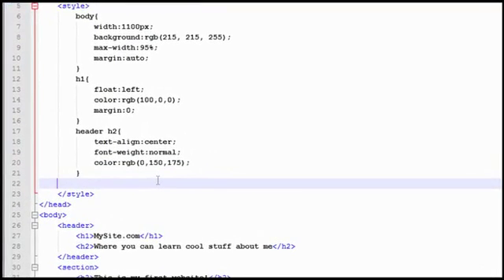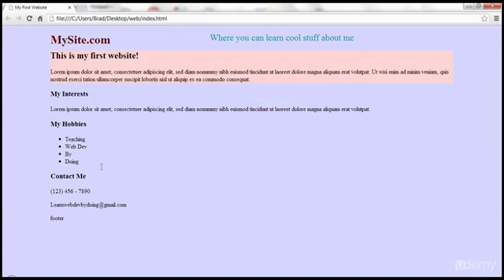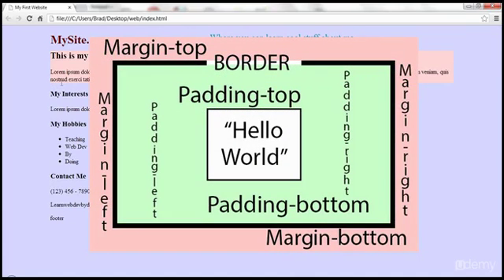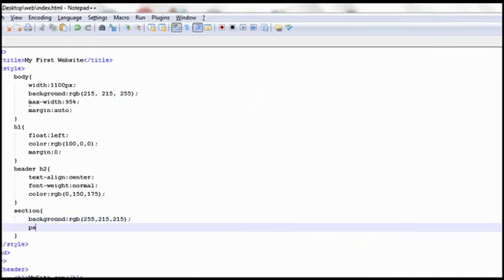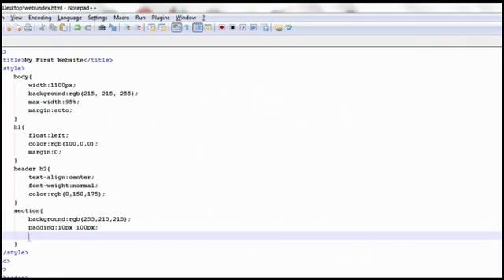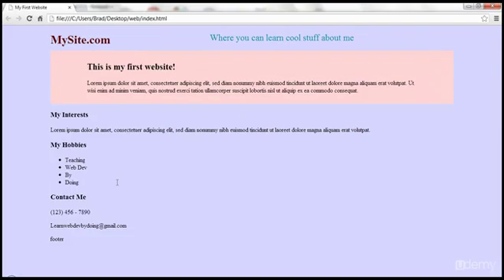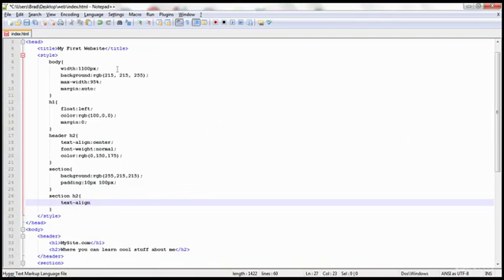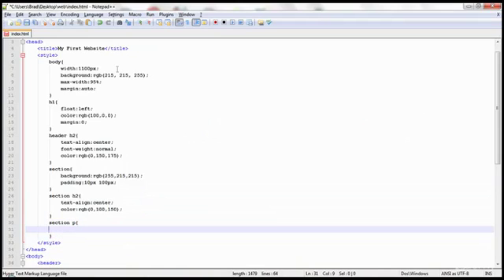Web Development By Doing HTML CSS From Scratch | 4. Introduction to CSS CSS3 and styling (4)